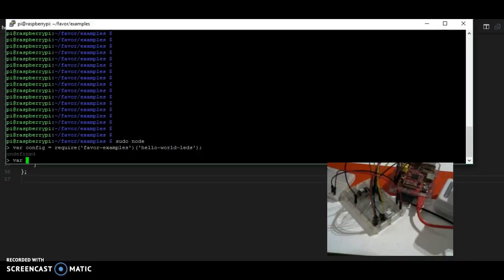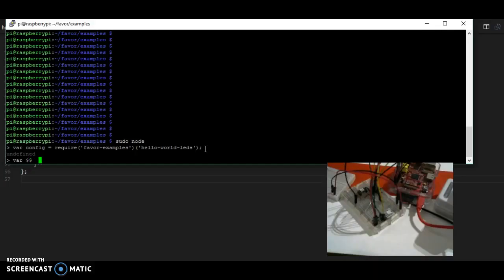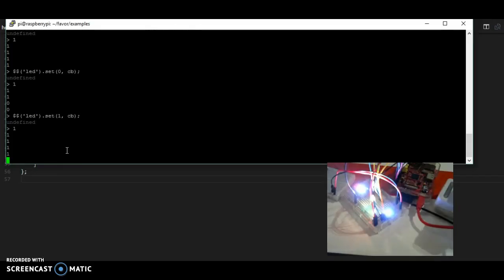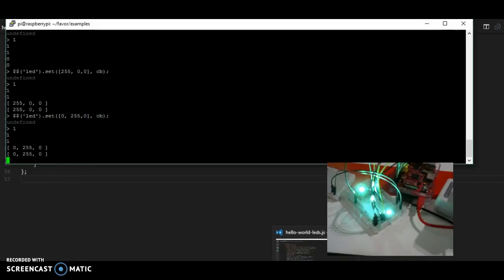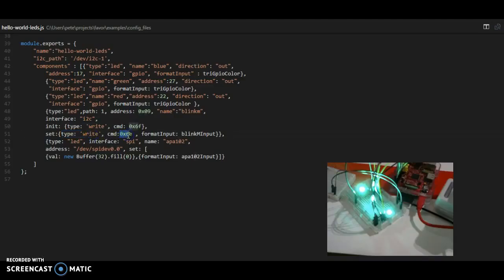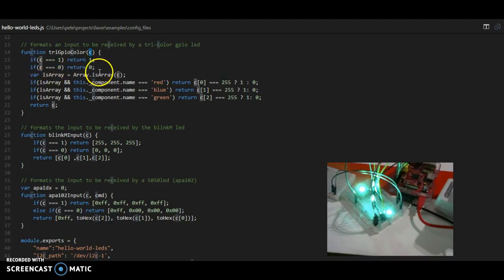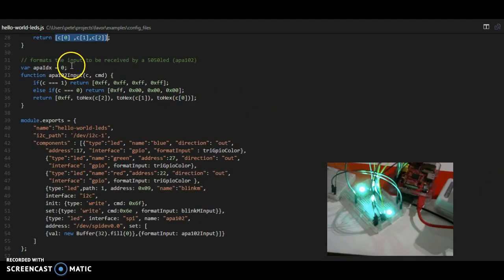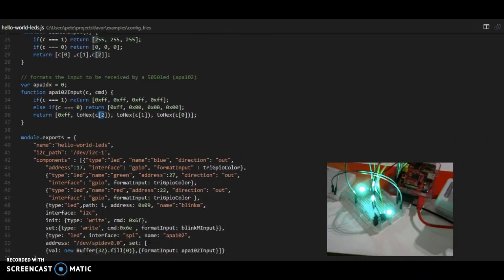Getting Started with Favor - hello world leds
An introduction to the favor library and demonstrating working with i2c, spi and gpio leds with a single common api